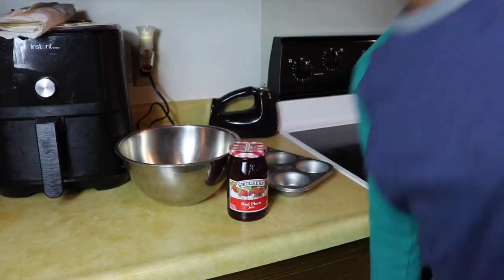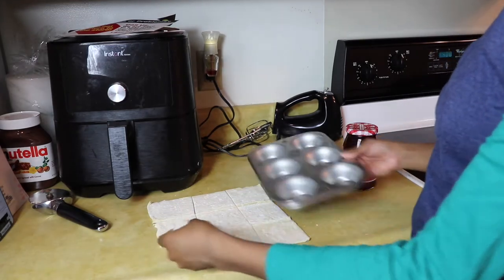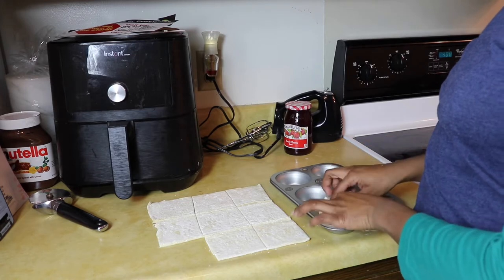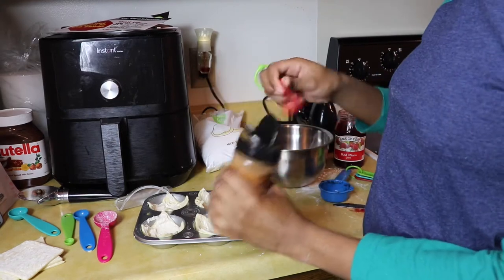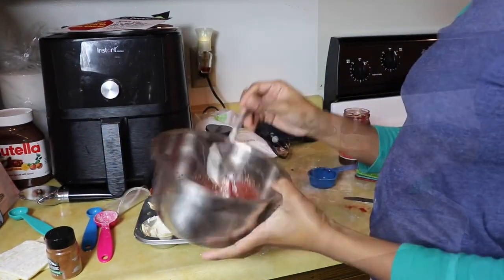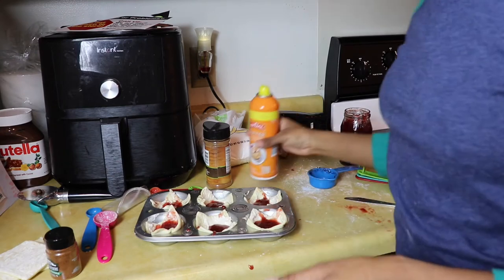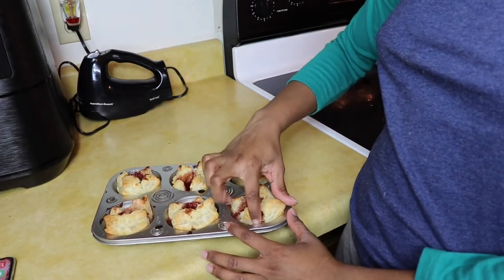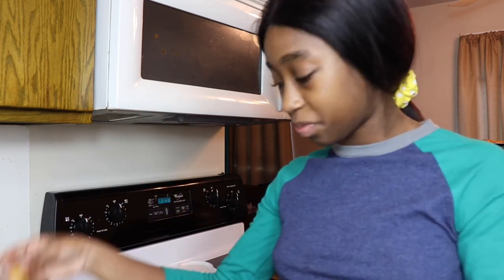EXACT Starbucks Sugar plum danish recipe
hello friends ! in this video i made exact dupes of the seasonal sugar plum danish item at Starbucks ! watch the video to find out what I thought of this recipe.